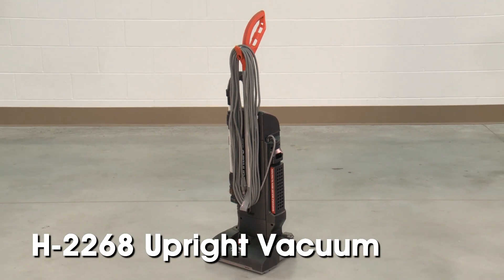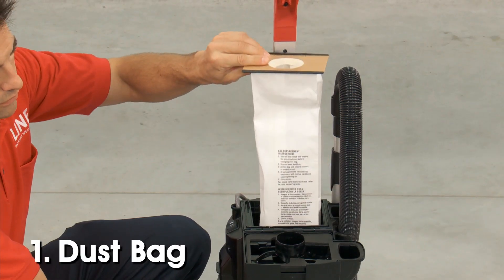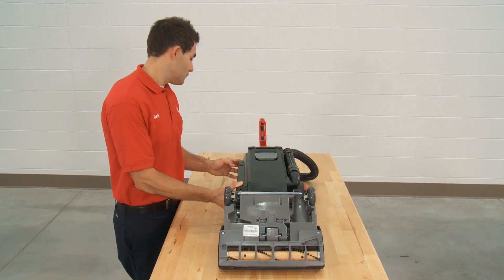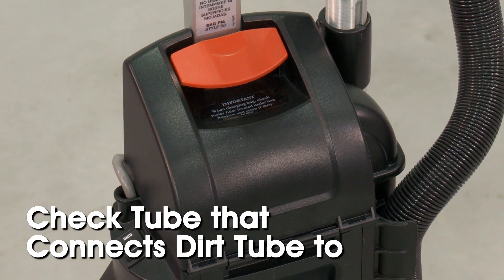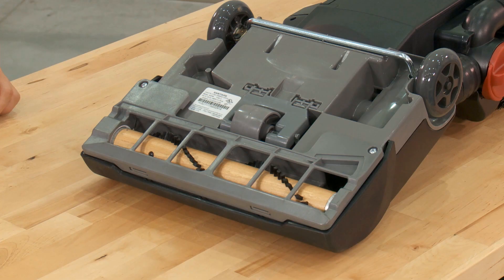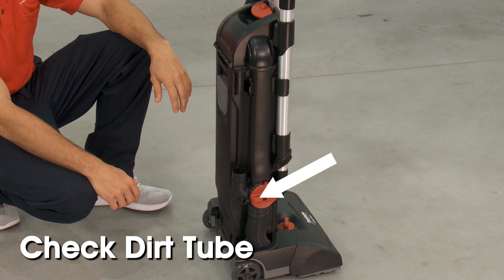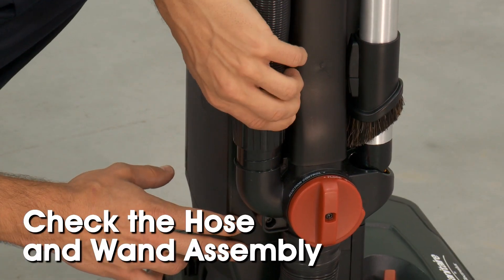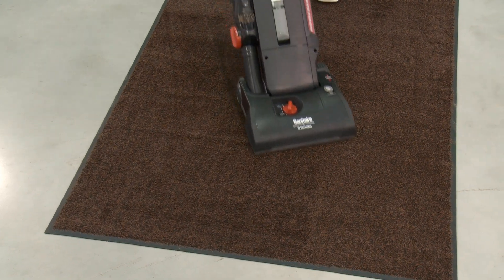How to Clear Clogs for H-2268 Sanitaire® Vacuum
Uline Sanitaire Upright Vacuum:
• Commercial-duty cleaning for offices, motels and reception areas.
• Use replacement bags for excellent microfiltration. One bag included.
• Meets OSHA requirements. UL/C-UL Listed.

Where to check for vacuum clogs: 0:29
How to check for vacuum clogs: 0:46
How to clear clog in vacuum dust bag: 1:06
How to clear clog in vacuum dust bag tube: 1:21
How to clear clog in brush roll: 1:36
How to clear clog in dirt tube: 2:12
How to clear clog in vacuum hose: 2:35